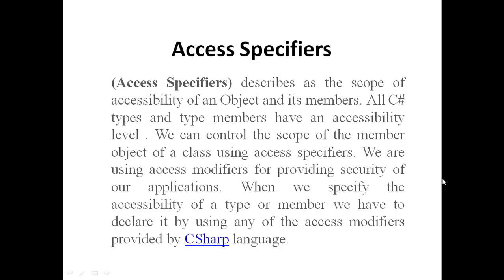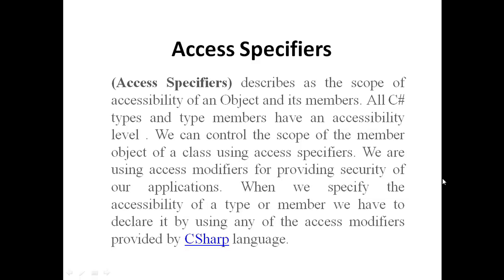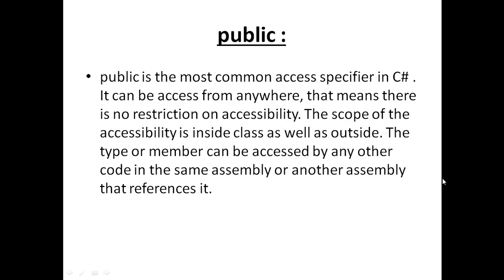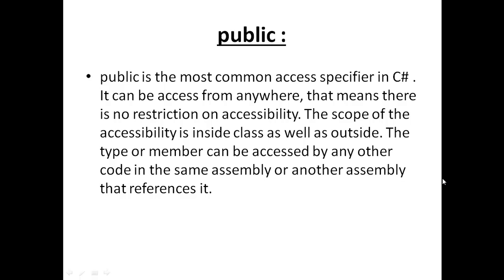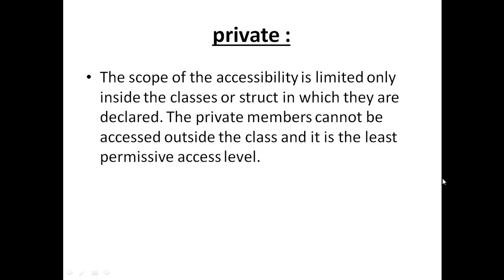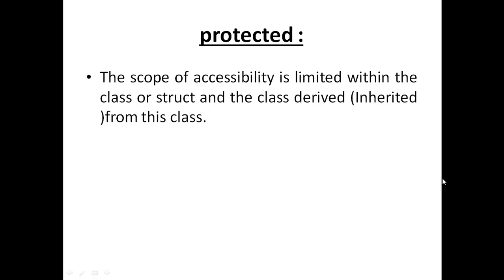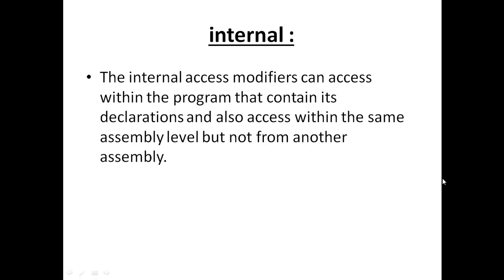036 - ACCESS Specifier In C#